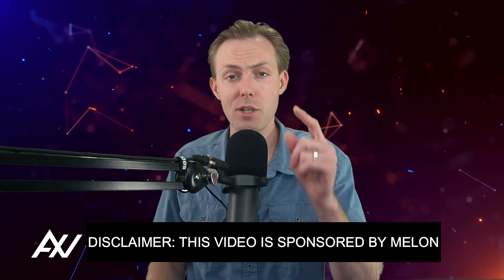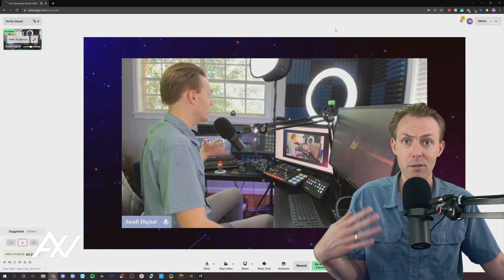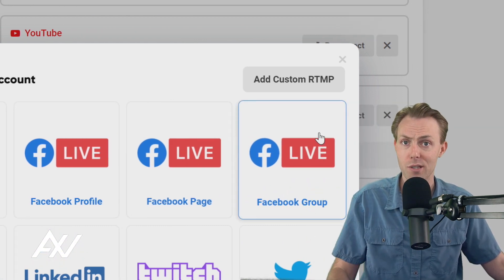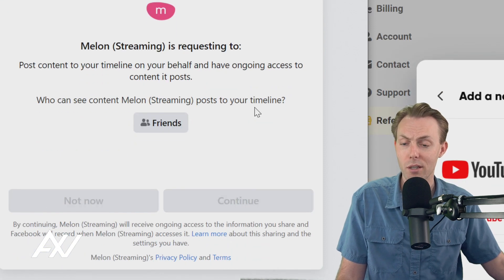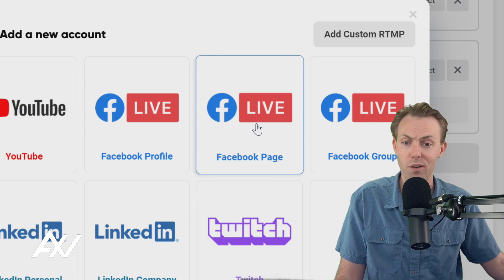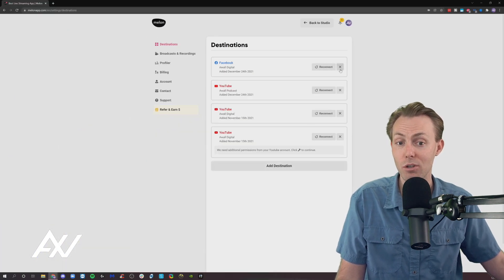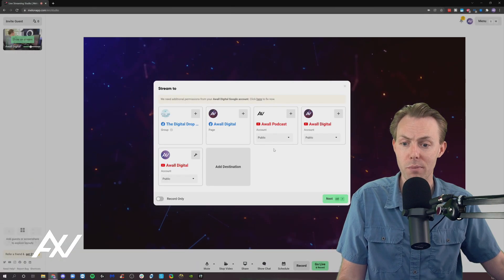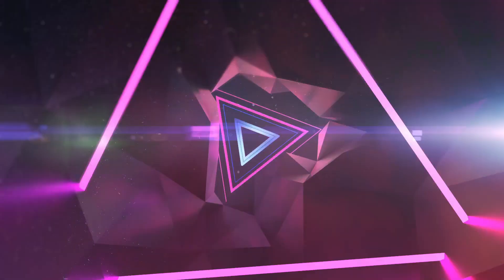Melon: How To Add Facebook Profile, Page & Group (Streamlabs Live Streaming App)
I'll show you how to add your Facebook profile, page & group with Melon, Streamlab's live-streaming app!
TIMESTAMPS
00:00 Intro - How To Add Facebook Profile, Page & Group with Melon
00:23 How To Add Facebook Profile, Page & Group with Melon
03:36 Outro